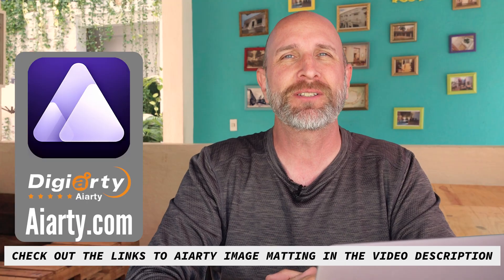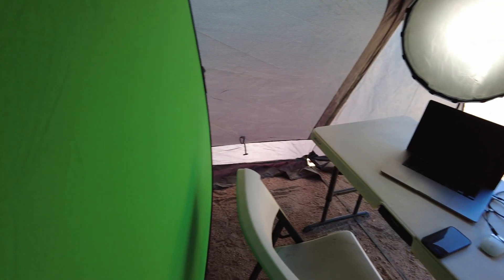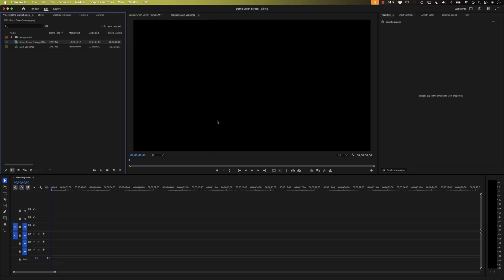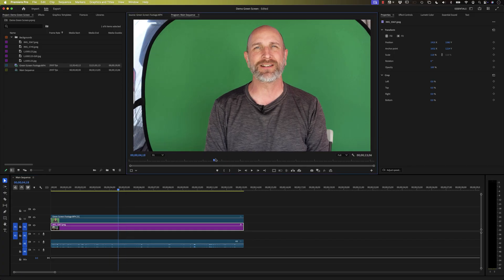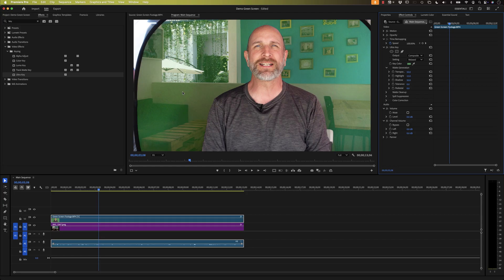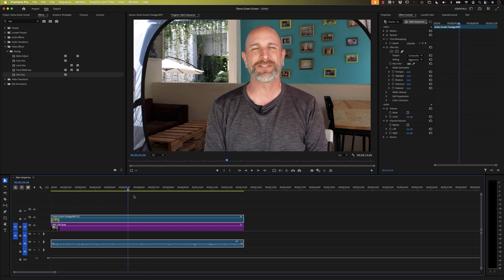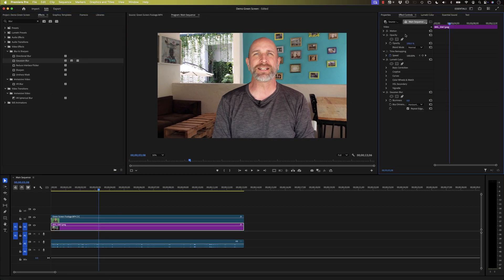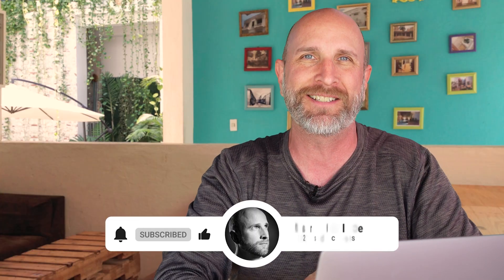Adobe Premiere Pro: Green Screen Tutorial for Beginners | Mark Wallace | Exploring Photography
Transform Any Space into a Green Screen Studio! 🎥 In this episode, Mark Wallace reveals how he turned a basic tent into a pro-level green screen setup using affordable gear. 🚀 Watch as Mark walks you through his easy-to-follow setup and takes you step-by-step into Adobe Premiere Pro to create stunning green screen effects. Whether you're a beginner or on a budget, this tutorial proves that creating cinematic magic is simpler than you think. Don’t miss these game-changing tips to take your videos to the next level!
✘ GEAR USED:

Blue Screen Green Screen Backdrop Double Sided Collapsible Green Screen with Carrying Bag

Nanlite Forza Softbox 60cm with FM Mount

Sony ZV-1 II Vlog Camera for Content Creators and Vloggers - Black

Westcott Compact Light Stand (7') - Portable Light Stand for Travel

MORE ABOUT MARK